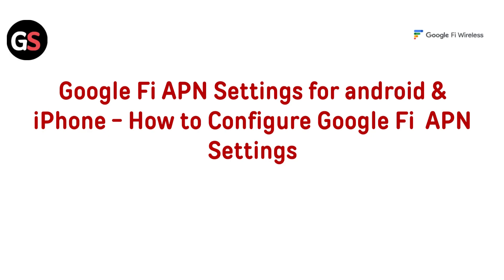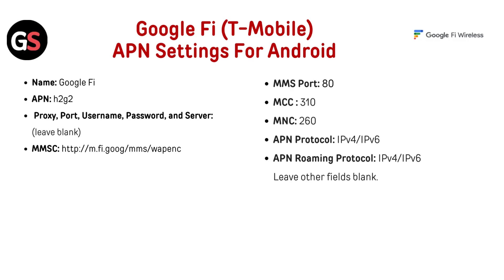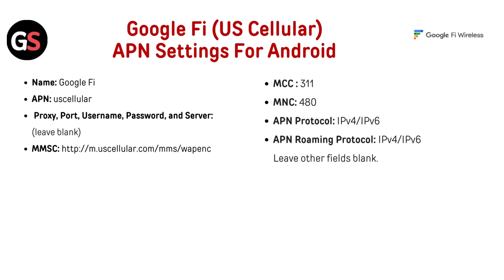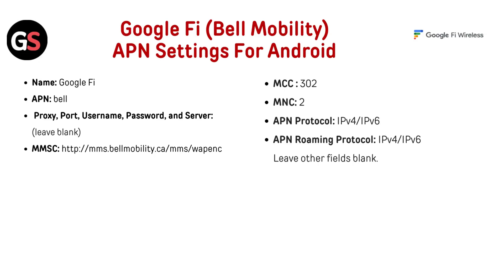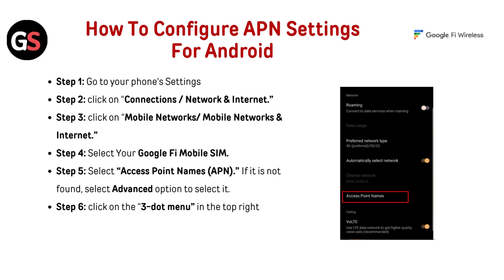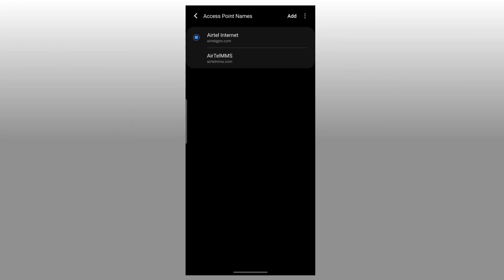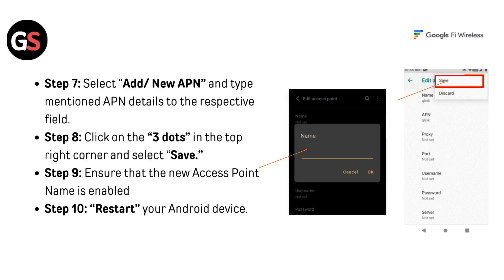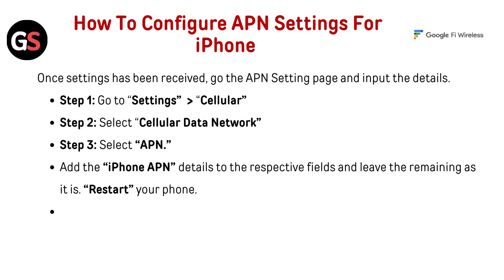Google Fi APN Settings For Android & iPhone - How To Configure Google Fi APN Settings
In this informative video, we provide a comprehensive guide on configuring Google Fi APN settings for both Android and iPhone devices. Viewers will learn step-by-step instructions to ensure optimal connectivity and performance on their mobile devices. Whether you are a new user or looking to troubleshoot your current settings, this video is designed to assist you in making the necessary adjustments for a seamless experience.

00:00 Introduction
00:11 Google Fi (T-Mobile) APN Settings For Android
00:46 Google Fi (US Cellular) APN Settings For Android
01:18 Google Fi (Freedom Mobile) APN Settings For Android
01:49 Google Fi (Bell Mobility) APN Settings For Android
02:21 How To Configure APN Settings For Android
03:07 Google Fi Mobile APN Settings For iPhone
03:47 How To Configure APN Settings For iPhone